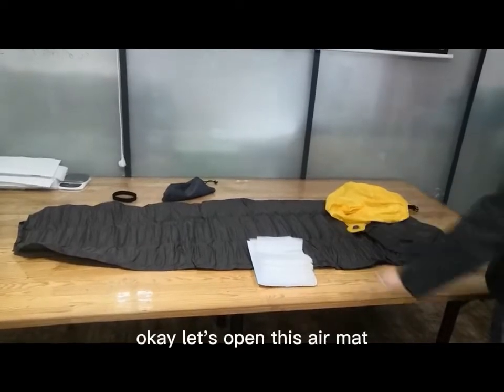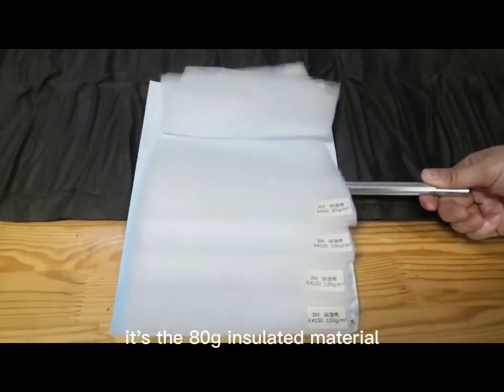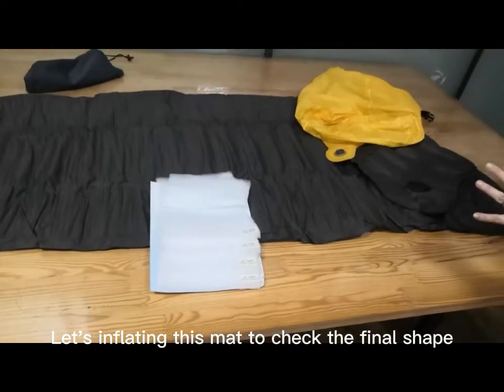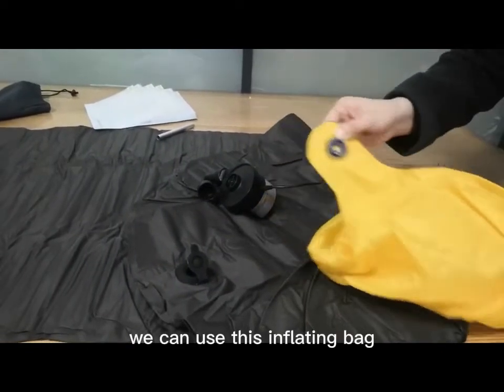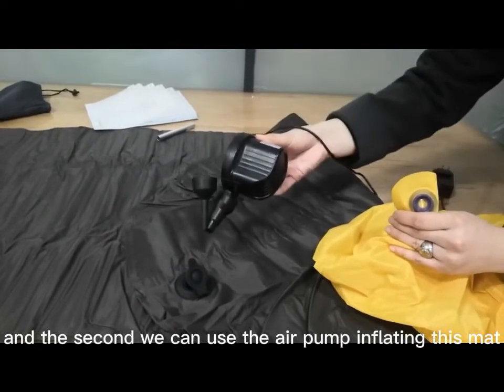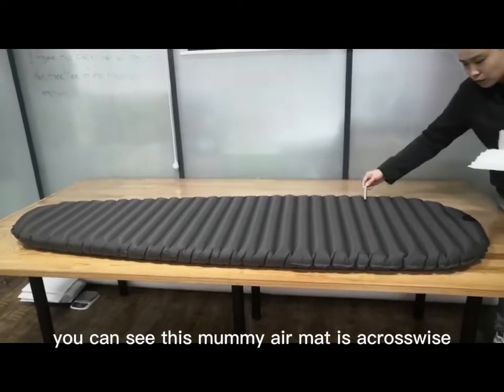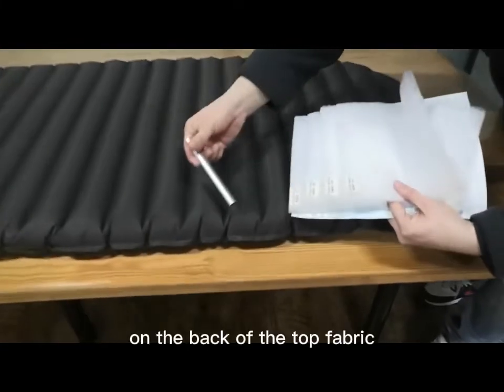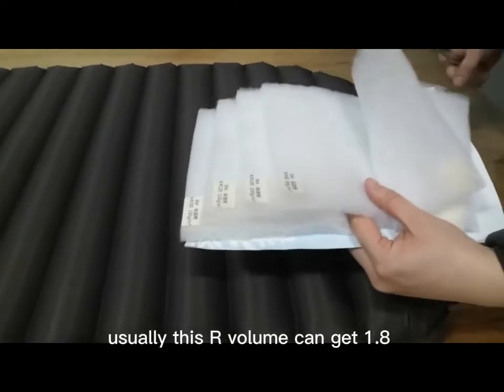New Mummy Shape Inflatable Sleeping Pad with Insulation! We show you what's inside!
😳We tore up an air mattress!🙈
Haha! Just kidding!😜 We just want to give you a better view of our Air Mattress with Insulation.
Check our video out!